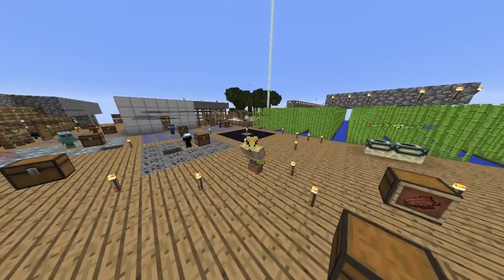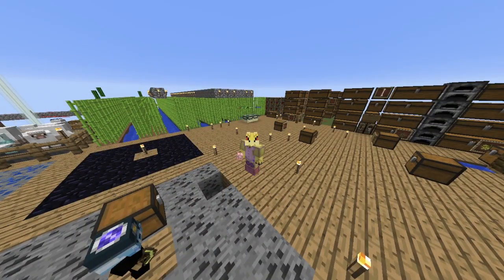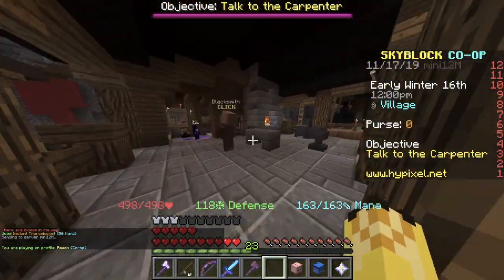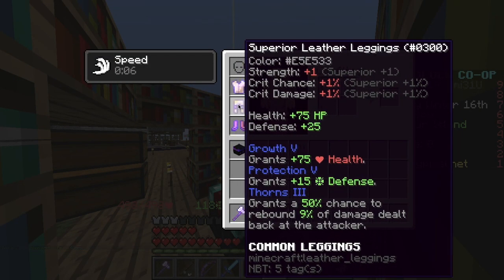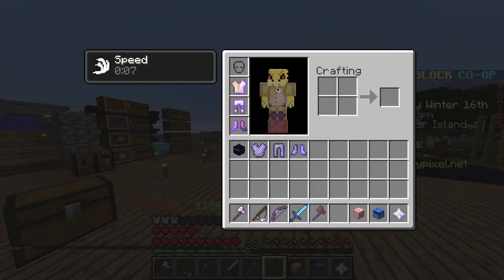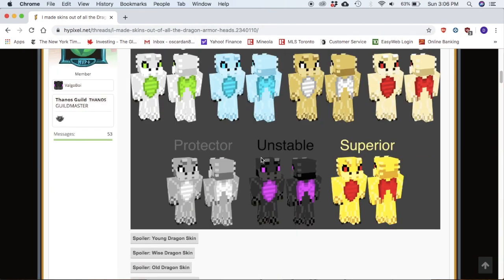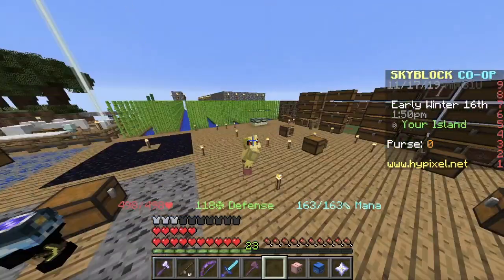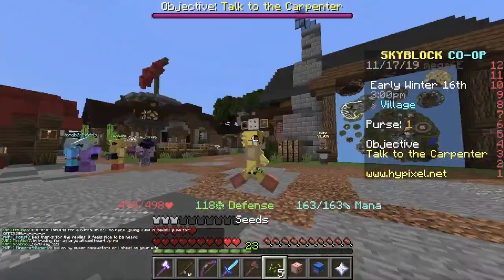How to make FAKE SUPERIOR DRAGON armour! (Best Troll) | Hypixel Skyblock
Hey guys! Today I will be showing you how to get FAKE SUPERIOR armour! The fake set looks very close to the real one.

Play Skyblock:
mc.hypixel.net